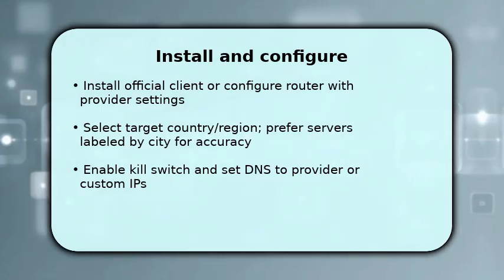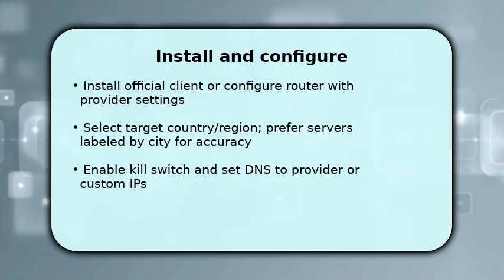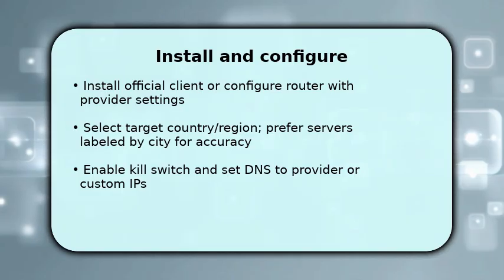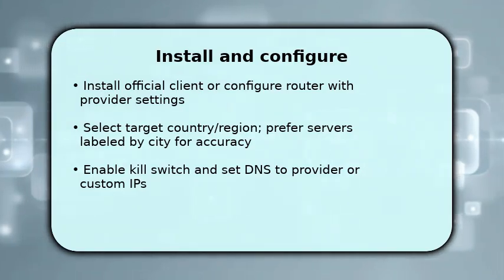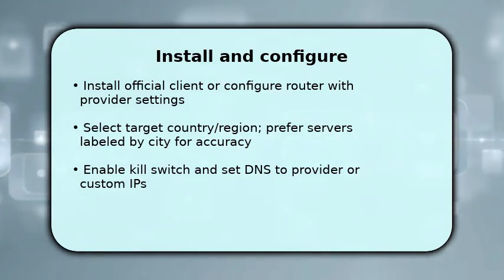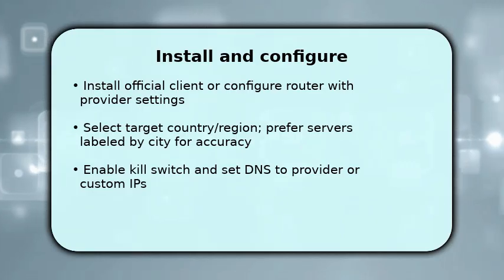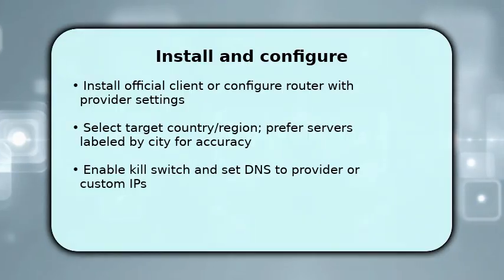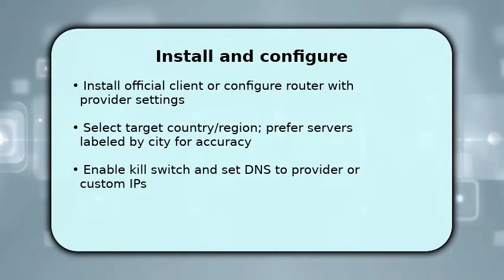How to Change Internet Region - Step by Step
How to Change Internet Region - Step by Step | 🔒 Surfshark VPN Deal — Stay private and secure. $1.99/mo + 3 Months Free ▸

Learn the essential steps to change your internet region, including how to access regional settings and update account information. This guide simplifies the process for users seeking a new online experience within different geographical boundaries.

change internet region, internet location setting, update billing address, access regional options, switch country service provider